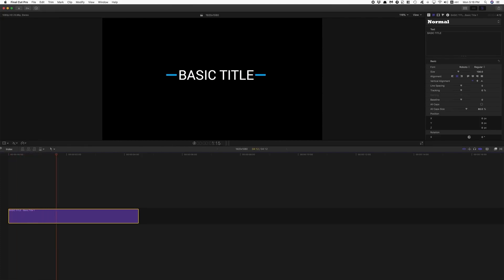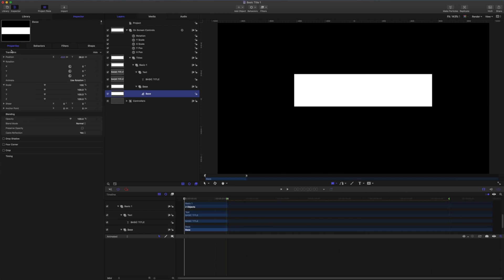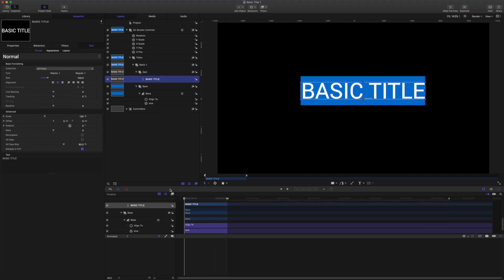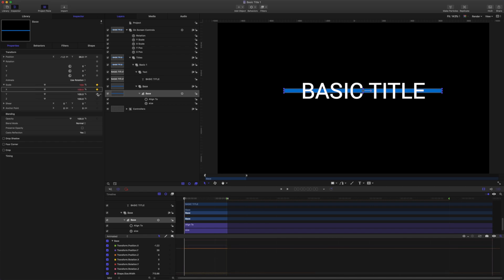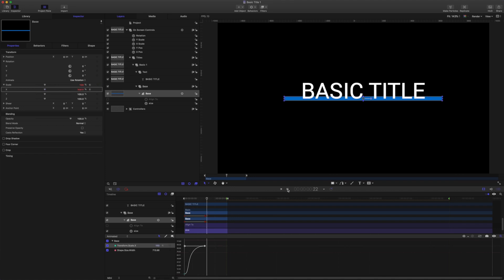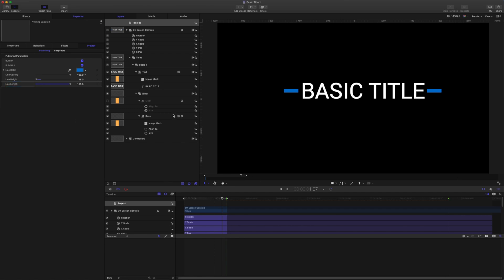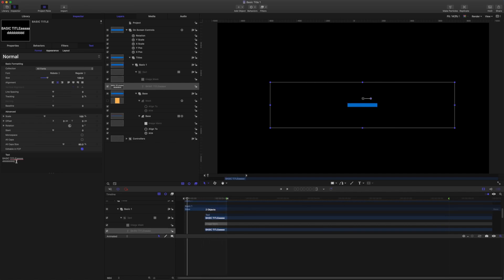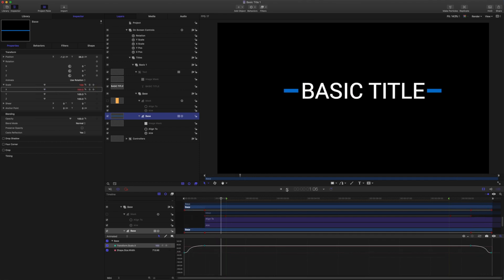Motion 5 Tutorial: Basic Automatic Titles Part 1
Hello & Happy New Year!
안녕하세요 ~ 새해 복 많이 받으세요!

This is part 1 for a series of that will focus on the basic methods you can use to make your titles automatically adjust in FCPX.

In this guide, we will look at the common combination of link and align to behaviours, and use this as the starting point to make a basic auto-adjusting title for FCPX.

The project in this guide is 1920x1080 @30fps.

To learn about making basic on-screen controls for your templates, check out this guide:

I hope this is useful for you.